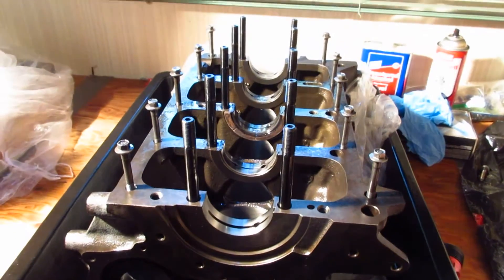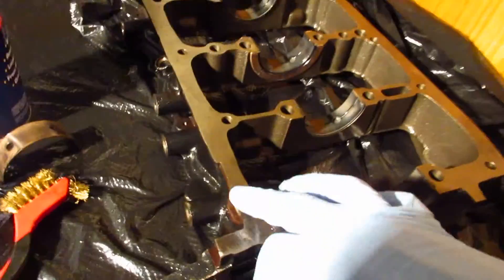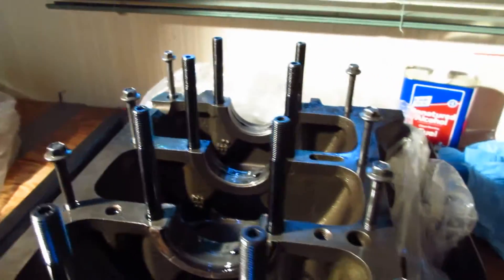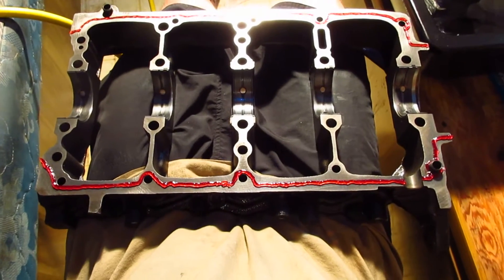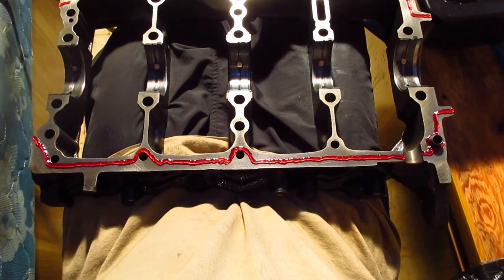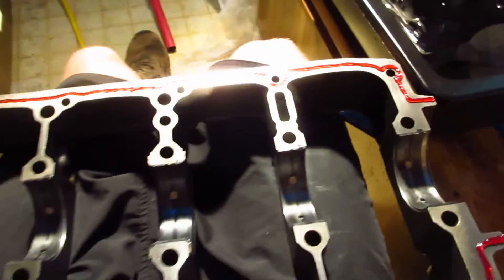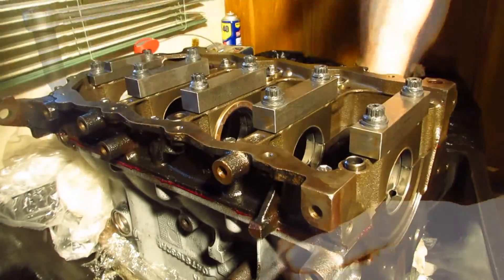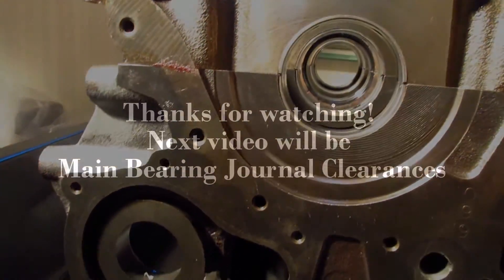SRT-4 Race Engine Blueprint: Bedplate Prep & Install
In this video you'll learn the step's involved with cleaning the bedplate flange surface and the block to make sure you're clearances are in perfect shape.

Also shown is torquing of the bed plate using the MAP Crank Strap Kit with ARP Main Studs.

You want to check your clearances with everything the engine will be used with during final assembly.